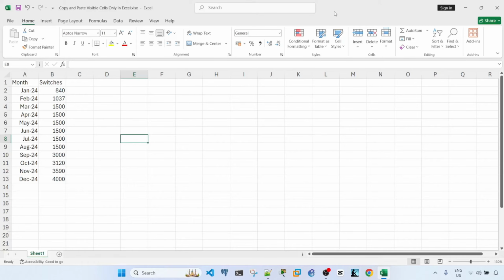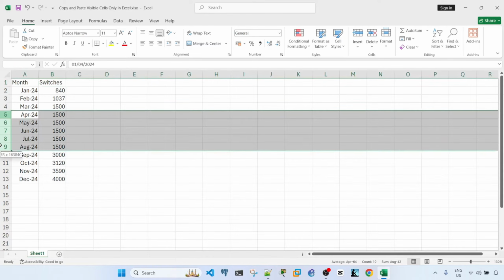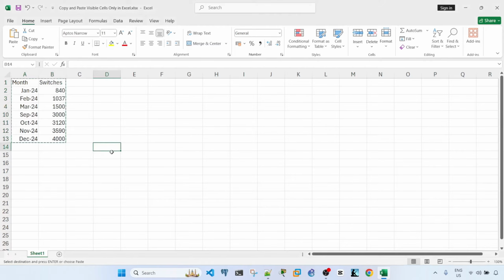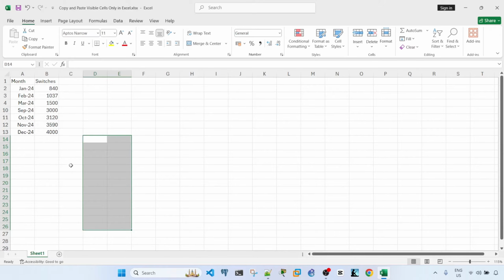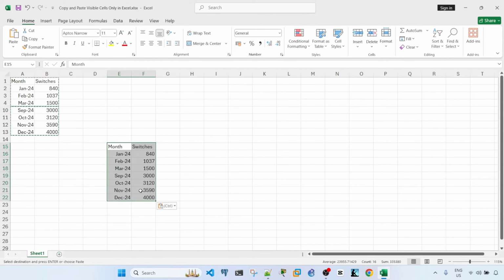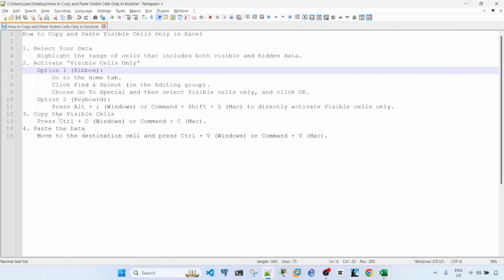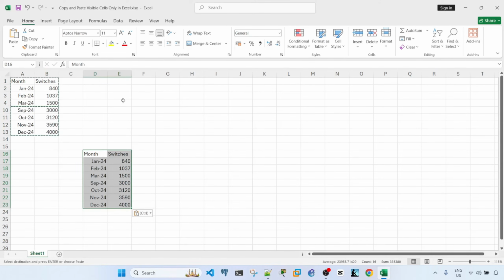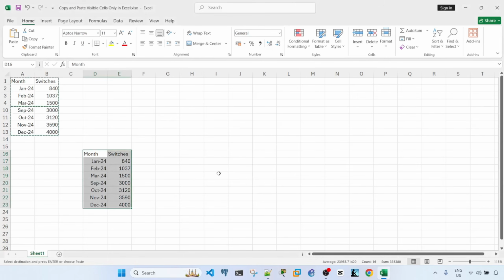how to COPY and PASTE VISIBLE CELLS ONLY in Excel (Step-by-Step)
In this video, I will show you how to copy and paste visible cells only in Excel.
Below is the step by step guide. Feel free to use it if you need.

How to Copy and Paste Visible Cells Only in Excel

1. Select Your Data
 Highlight the range of cells that includes both visible and hidden data.
2. Activate 'Visible Cells Only'
 Option 1 (Ribbon):
  Go to the Home tab.
  Click Find & Select (in the Editing group).
  Choose Go To Special and then select Visible cells only, and click OK.
 Option 2 (Keyboard):
  Press Alt + ; (Windows) or Command + Shift + Z (Mac) to directly activate Visible cells only.
3. Copy the Visible Cells
 Press Ctrl + C (Windows) or Command + C (Mac).
4. Paste the Data
 Move to the destination cell and press Ctrl + V (Windows) or Command + V (Mac).